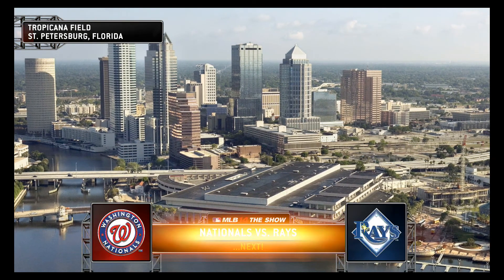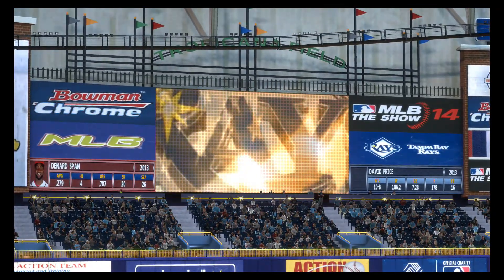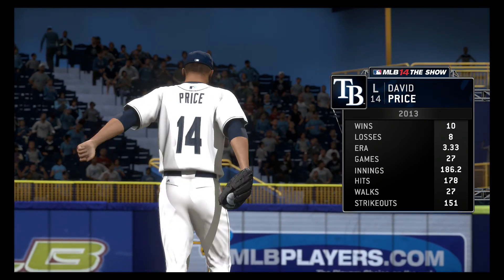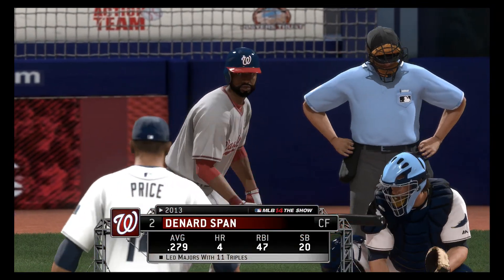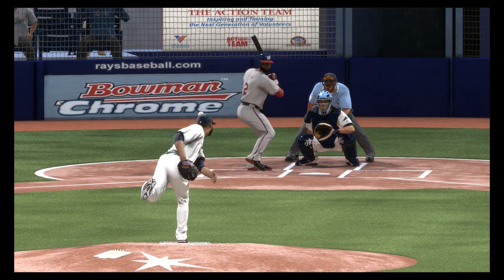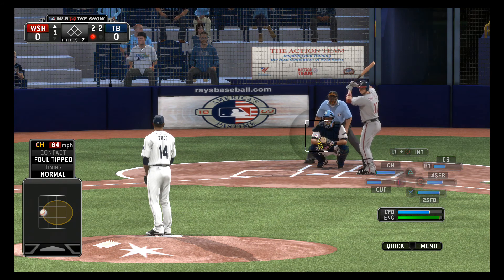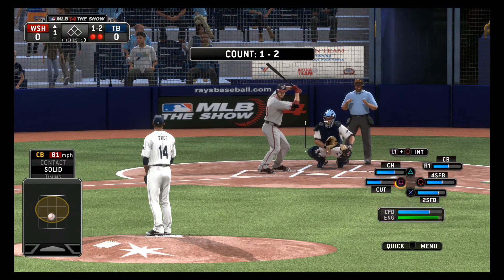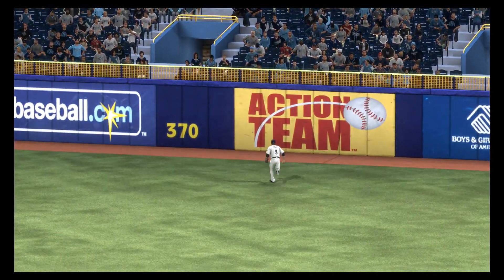MLB 14 The Show - Washington Nationals vs Tampa Bay Rays: Stephan Strasburg, Denard Span Struck Out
/ MLB 14 The Show - Washington Nationals vs Tampa Bay Rays: Stephan Strasburg, Denard Span Struck Out My Amazon